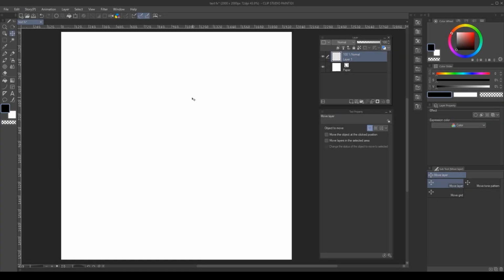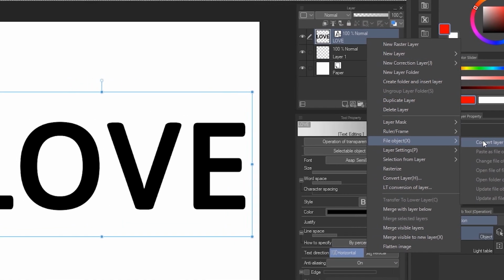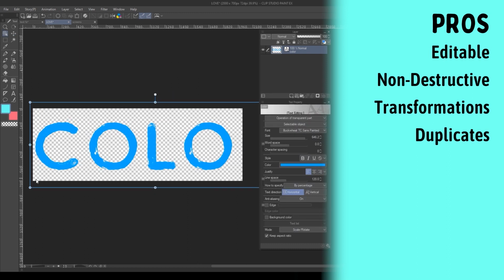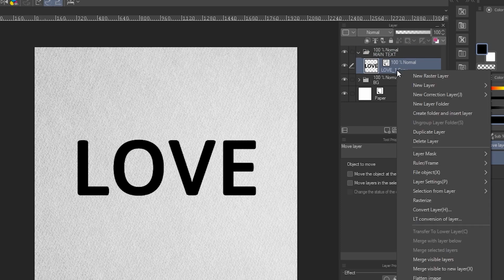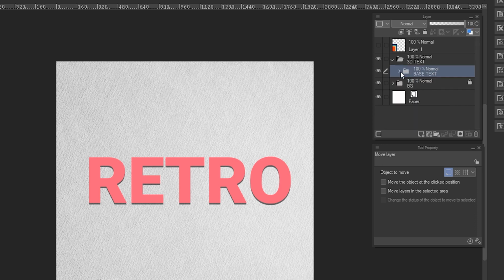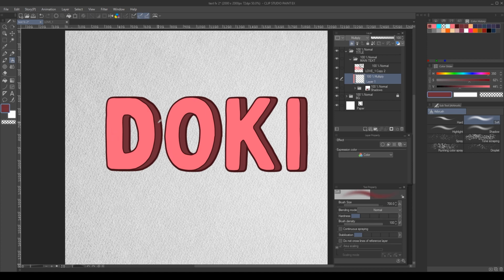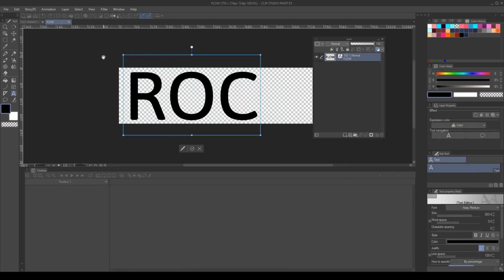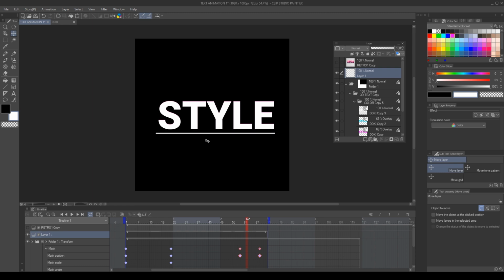Clip Studio Tips: Editable Text Effects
In this tutorial, I will show you how to create editable text effects in clip studio paint ex. Using File Objects.

Track Names: "Blue Boi", "I Found Me", "Summertime Love"